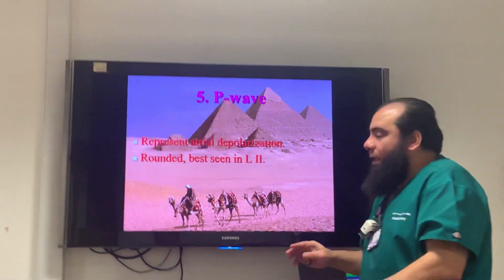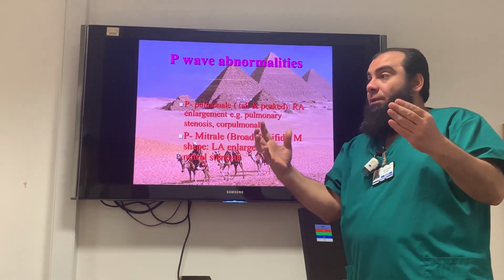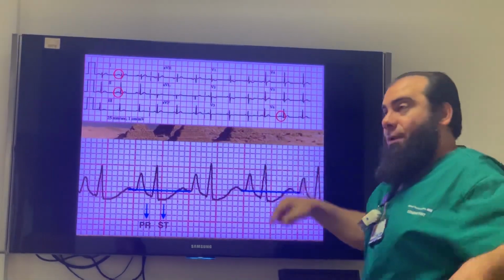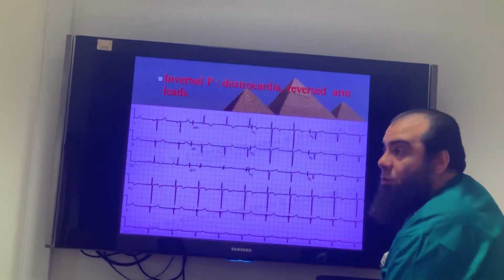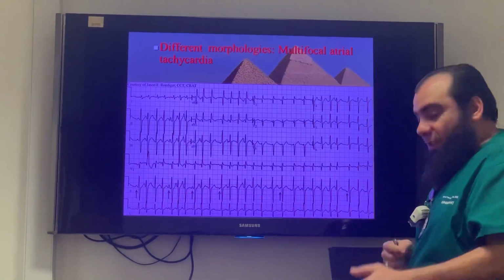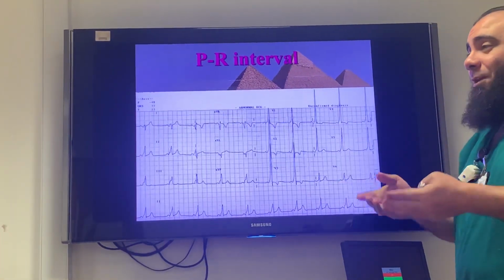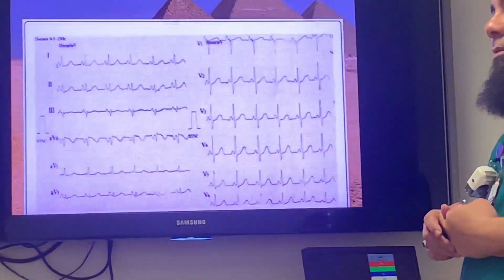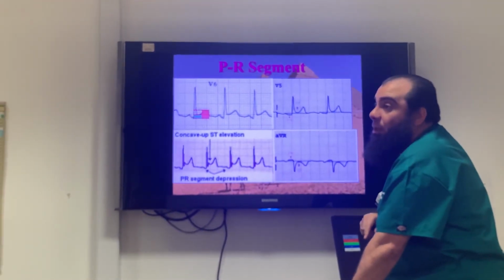ECG Part 4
P wave and P-R inerval